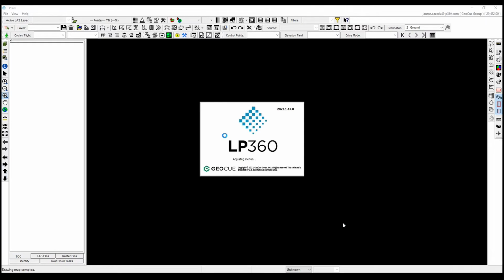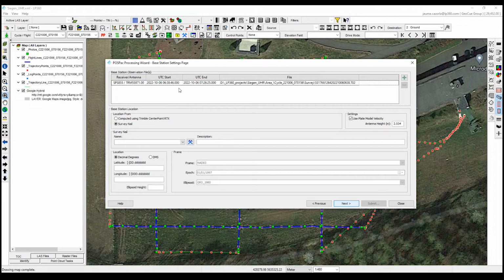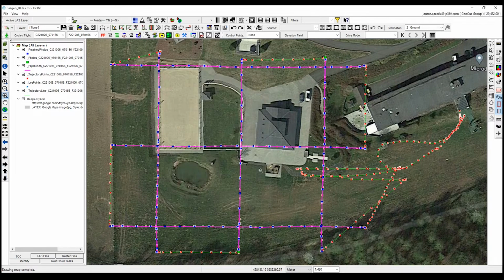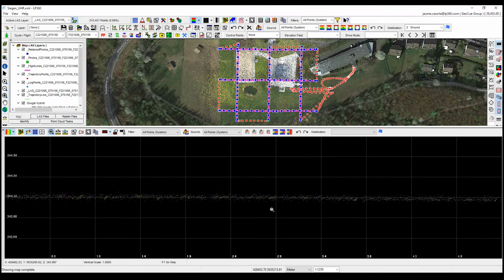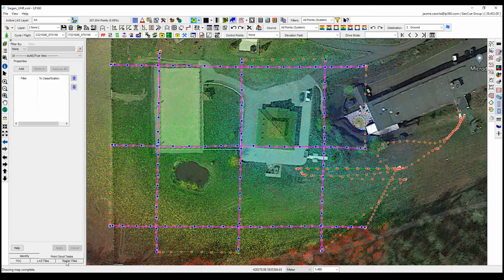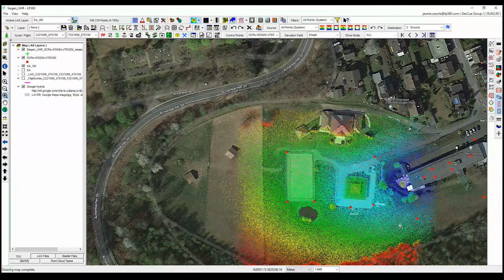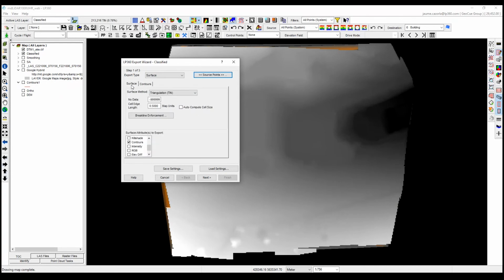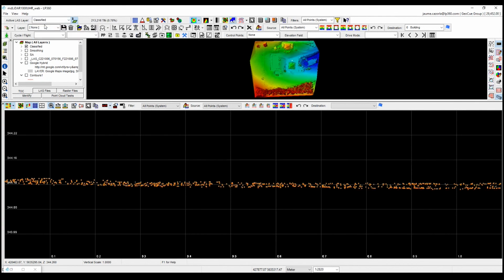How to Process mdLiDAR1000UHR data in LP360 Drone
0:38 Import a cycle (flight data)
1:52 Process the trajectory
4:36 Geocoding and colorization
6:46 Strip Align
8:31 Smoothing
9:40 Quality Control
10:56 Ground classification
11:55 DSM and contour lines
13:36 Orthophoto